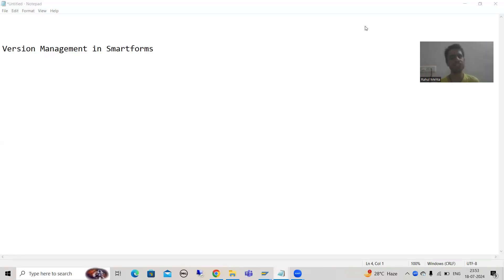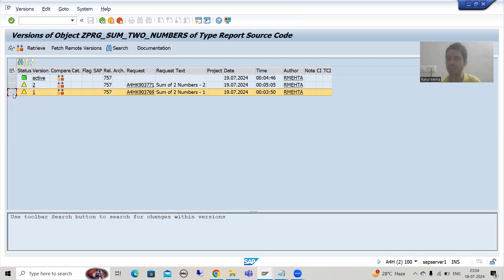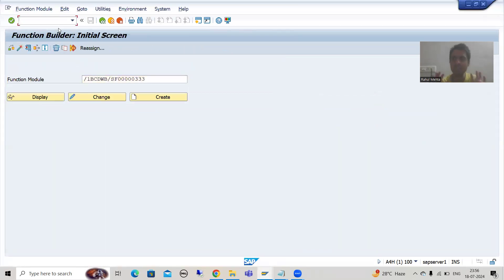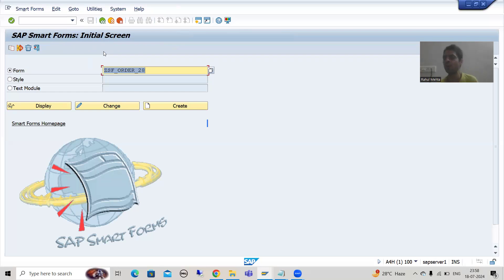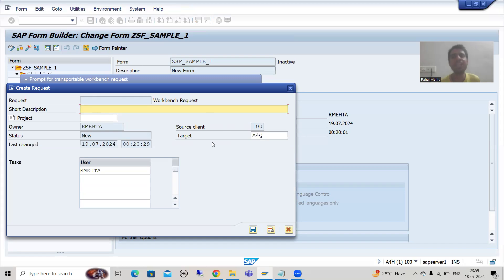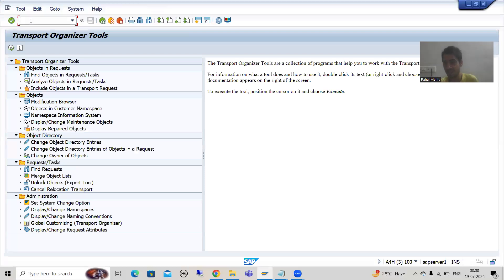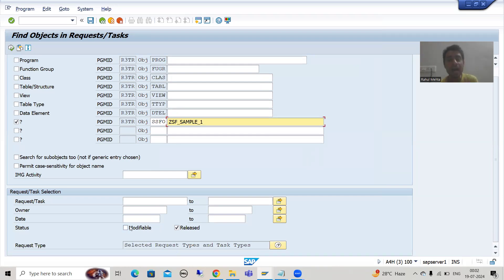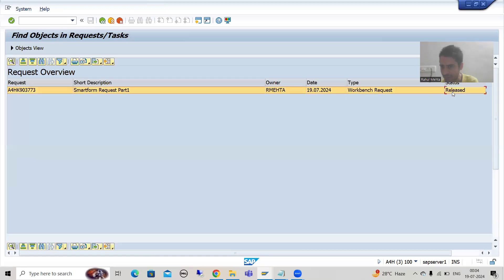120 - Additional ABAP Concepts - Smartforms - Version Management and Tracking of TR's Part1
-Explanation of Version Management for Smartforms.
-Way to Track the Transport Requests of Smartforms Using SE03 Transaction Code.